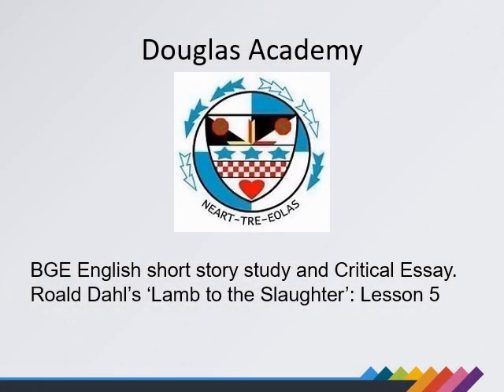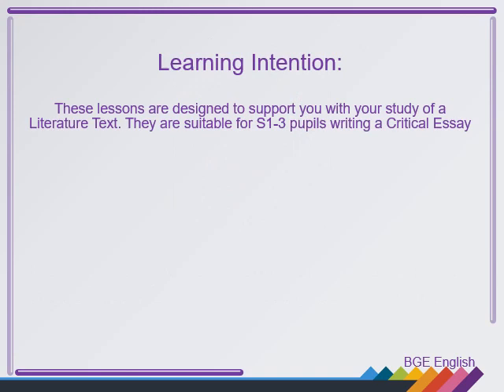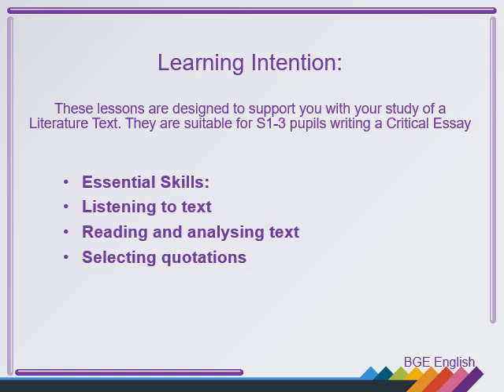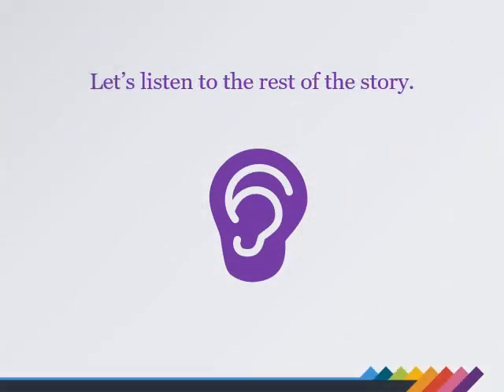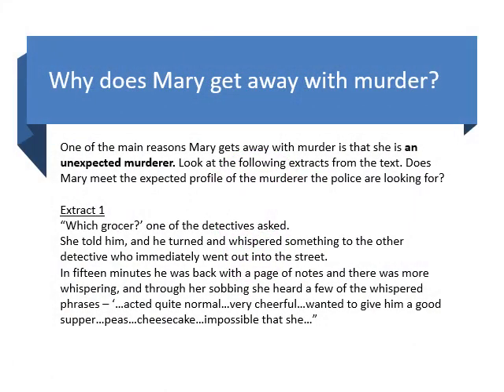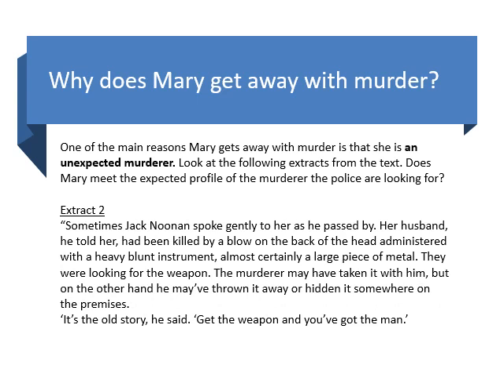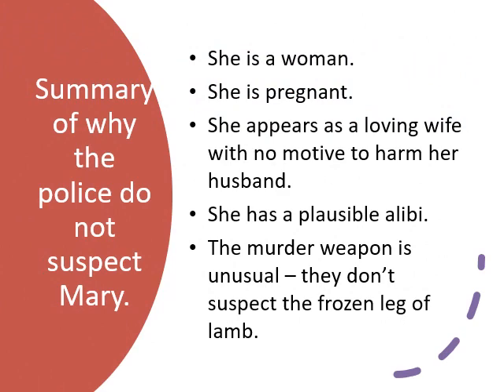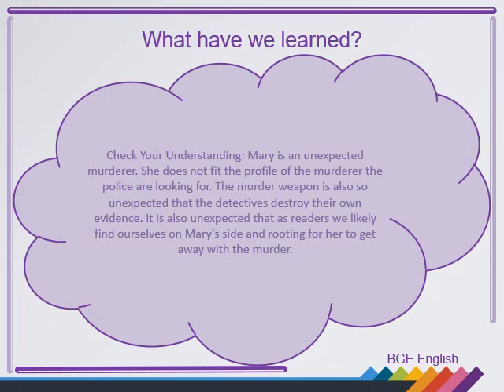Lamb to the Slaughter Lesson 5: The Police Investigation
This six part series takes you through how to write a critical essay on the short story 'Lamb to the Slaughter' by Roald Dahl. It is suitable for S1-3 pupils writing a Critical Essay in response to a text.